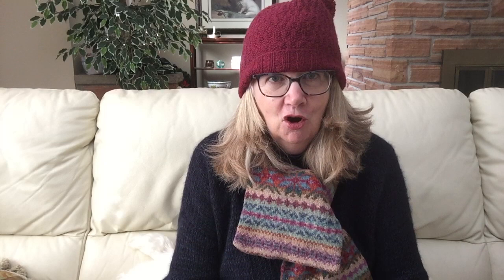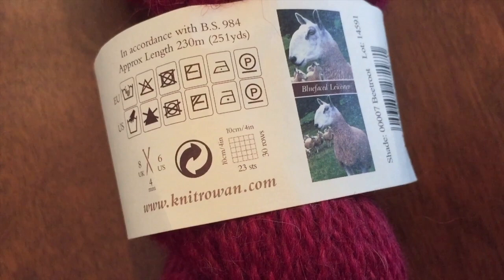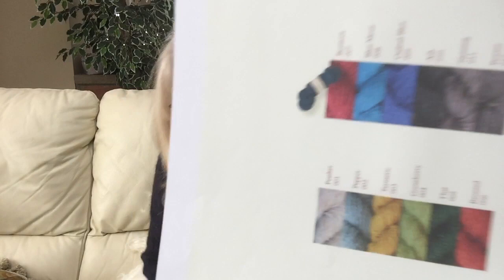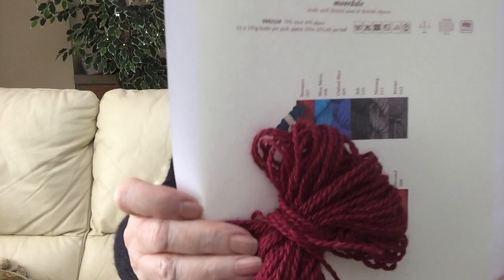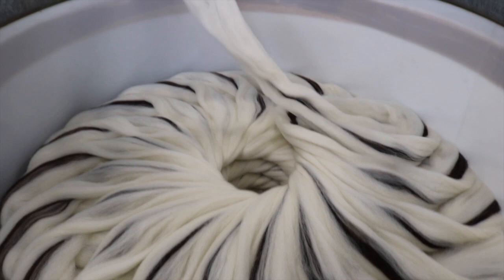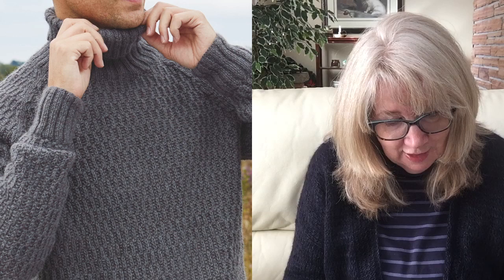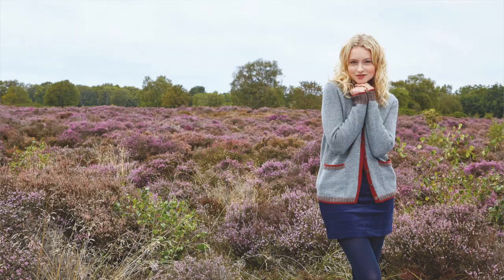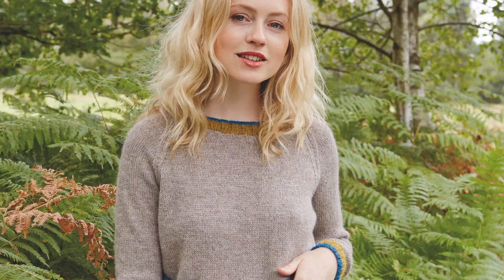Rowan's Moordale - Made in Britain!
Moordale - Rowan's new MADE IN BRITAIN yarn! Join me as I have a look at the Moordale yarn and design collection - 14 sweaters and accessories by Martin Storey!

Rowan did a "behind the scenes" video of the Moordale collection shoot...and also a video on how Moordale is milled right in Yorkshire! You can see both of these videos on the Rowan Yarns channel!